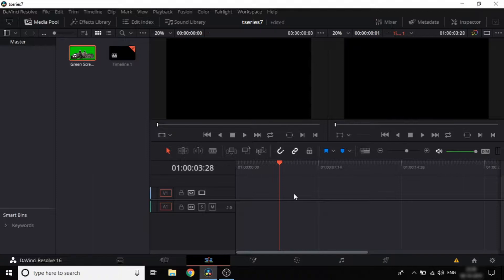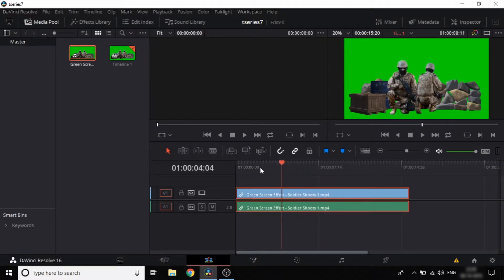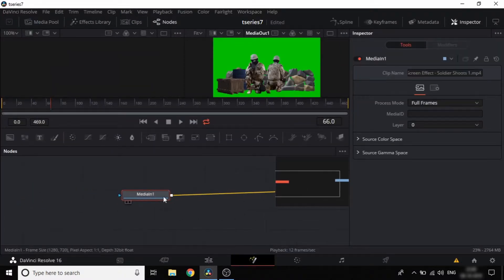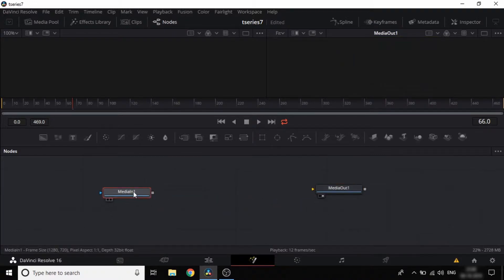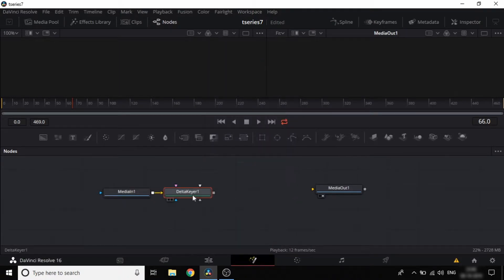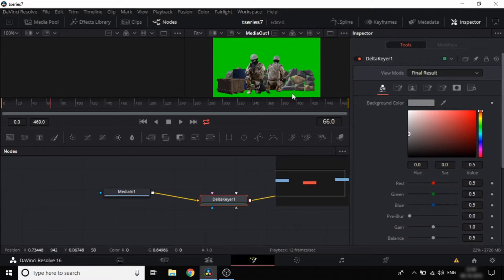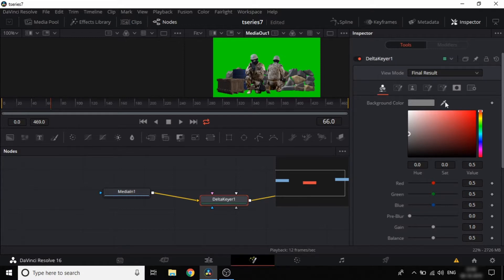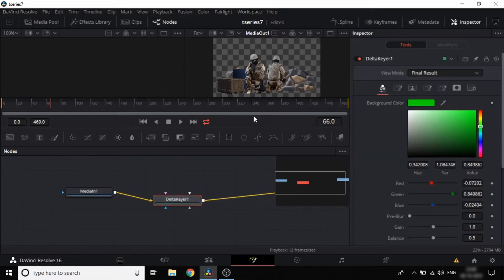How to remove green screen in video in தமிழ் ? | Davinci Resolve | Tamil | Tamil Byte